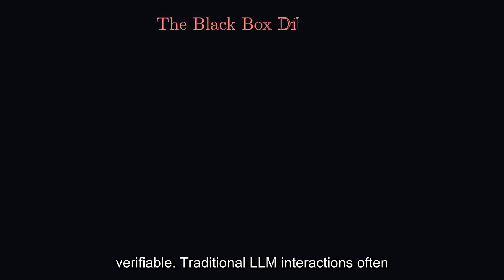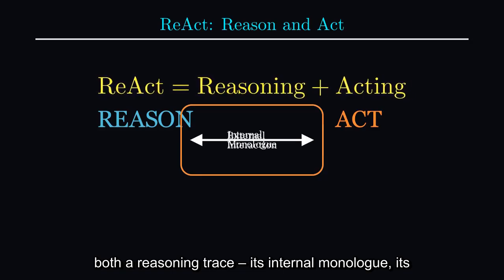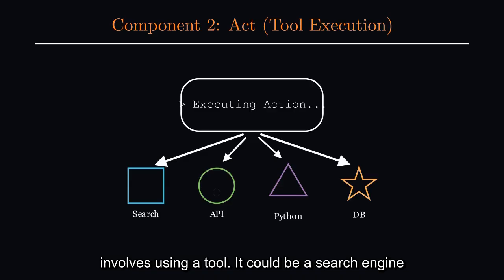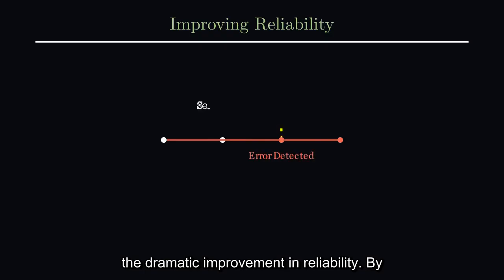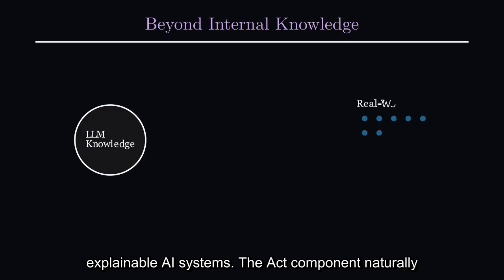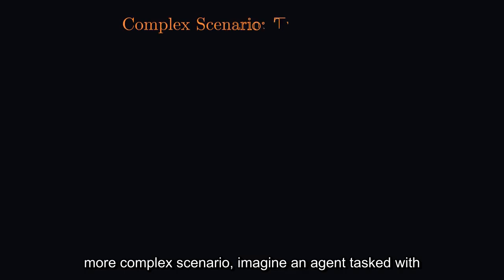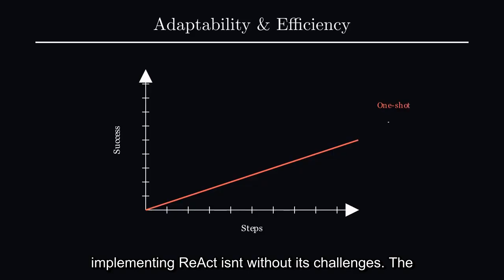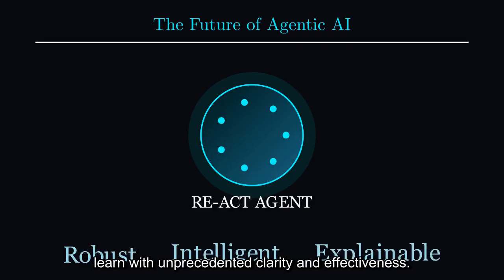The ReAct Pattern Reasoning and Acting with LLM Agents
Dive deep into the groundbreaking ReAct pattern, a pivotal innovation revolutionizing how Large Language Model (LLM) agents operate. This video explores ReAct, short for Reason and Act, a sophisticated prompting pattern designed to bring transparency, reliability, and human-like problem-solving capabilities to AI agents.

Traditional LLM interactions often fall short in complex, multi-step scenarios, acting as 'black boxes' with limited insight into their decision-making process. The ReAct pattern provides an elegant solution by enabling agents to not just act, but to actively reason about their actions, making their internal thought process visible and verifiable. This dramatically improves performance, debuggability, and trust in LLM-powered systems.

We break down how ReAct guides LLM agents through an iterative thought process. You'll learn about the crucial 'Reason' component, where the LLM articulates its understanding of the situation, plans its next steps, identifies sub-goals, and anticipates potential outcomes – essentially, thinking aloud and strategizing before taking any action. This internal monologue is vital for tackling complex challenges and moving beyond simple input-output mechanisms.

Discover how this dual approach of 'Reasoning' before 'Acting' transforms LLM agents into robust, intelligent entities capable of navigating dynamic environments and executing sophisticated tasks. Understand the core principles behind making LLMs more reliable, transparent, and effective with the ReAct pattern. This is an essential guide for anyone interested in the future of AI agents, prompt engineering, and advanced LLM applications.